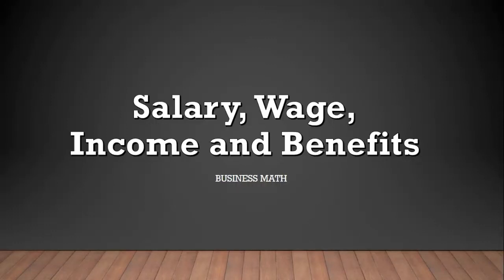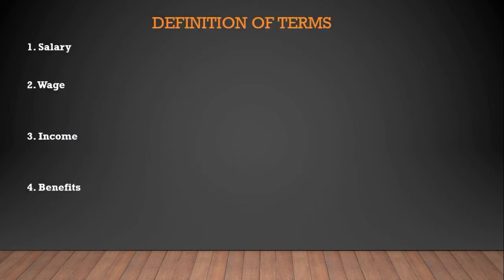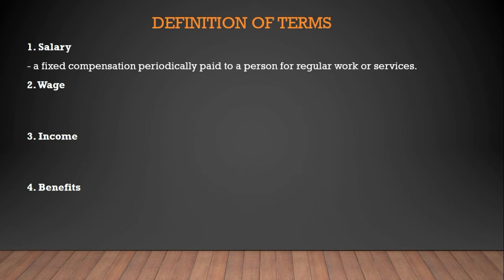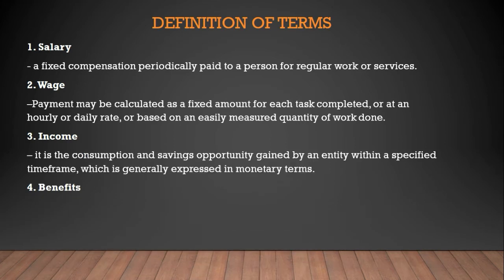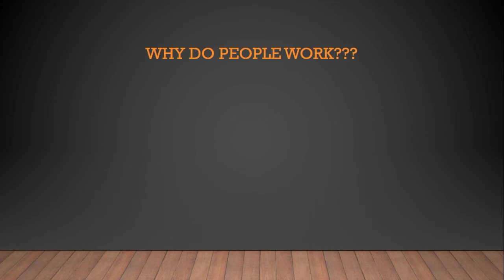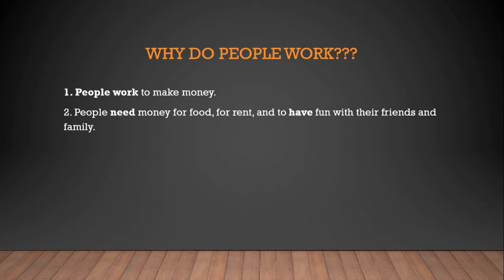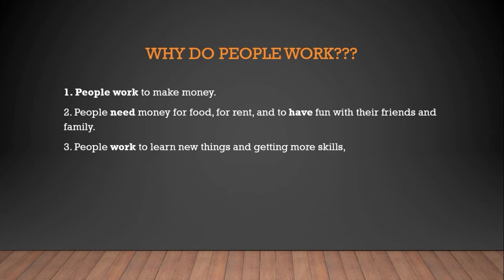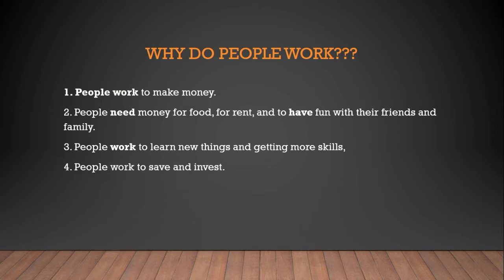Basic of Salary, Wage, Income, and Benefits - Taglish Version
Compute monthly, semi-monthly, weekly, and bi-weekly? Watch the video to learn the formula and how it will solve.